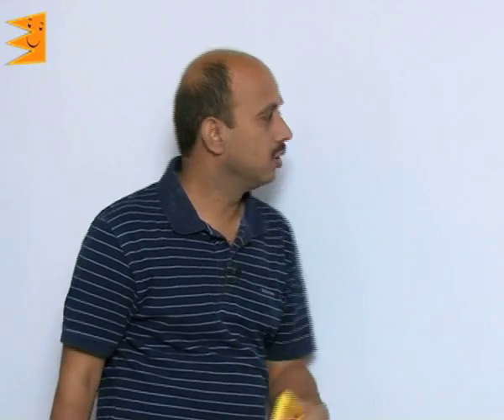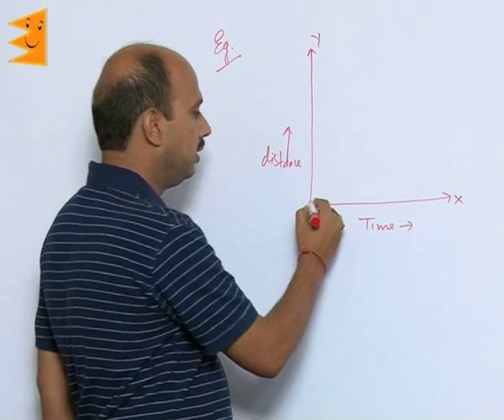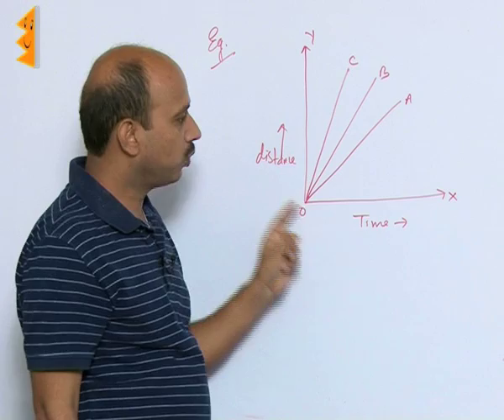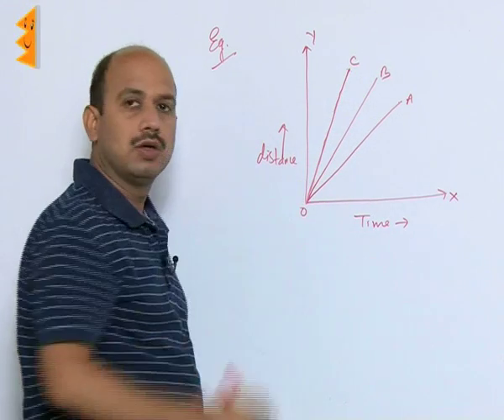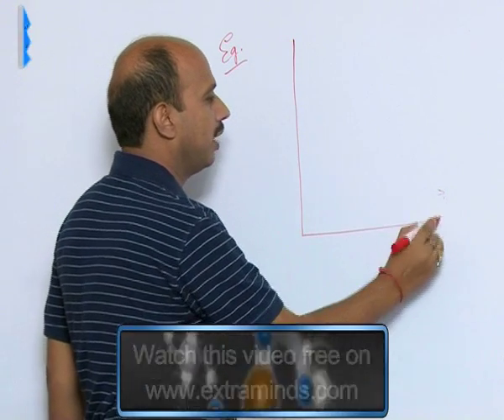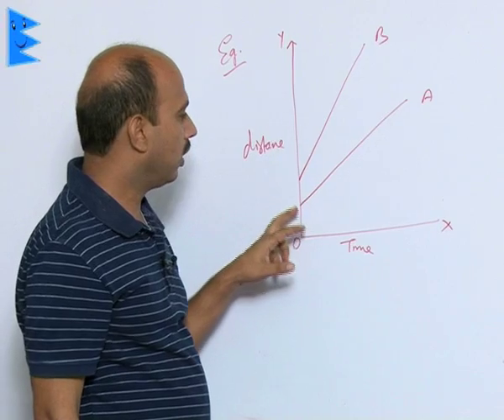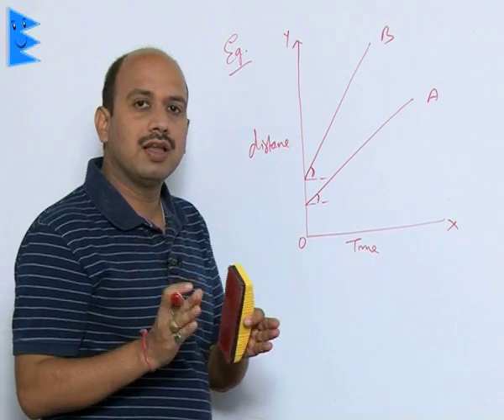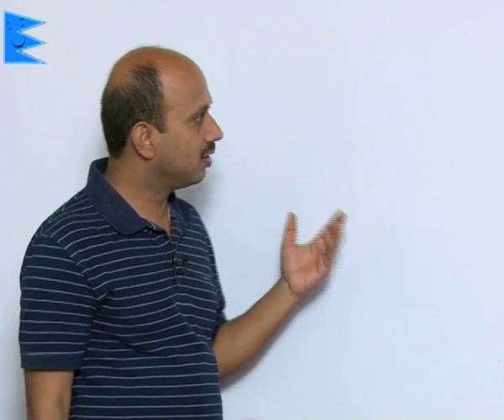CBSE Class 9 Physics Motion Example of Graphs |Extraminds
Chapter: Motion
Topic: Example of Graphs
Extraminds